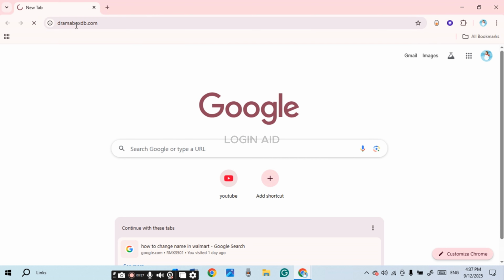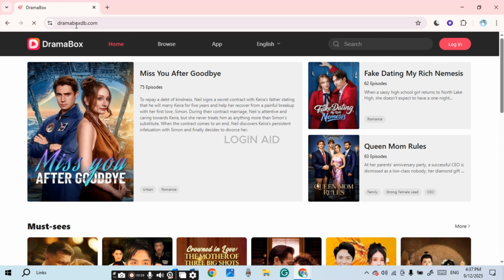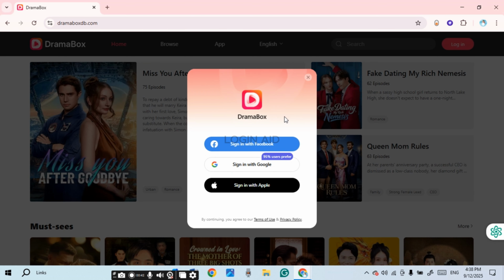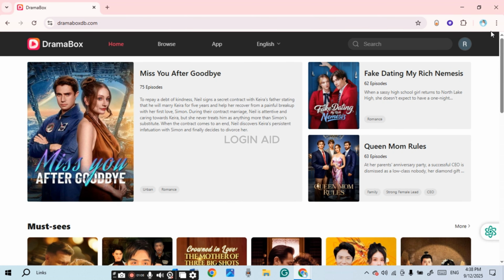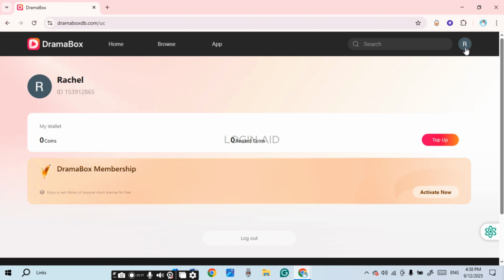Login To DramaBox On PC/Laptop | Sign In On DramaBox Web 2025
Want to watch your favorite shows on DramaBox using your PC or laptop but don’t know how to log in? This guide will walk you through the process. You’ll learn how to visit the official DramaBox website, enter your account credentials, recover your password if needed, and troubleshoot common login issues.